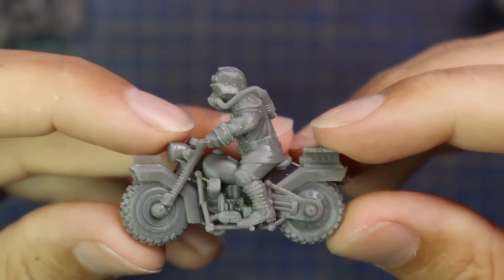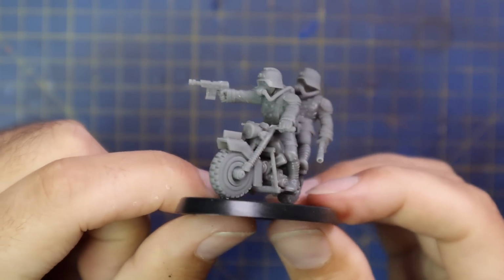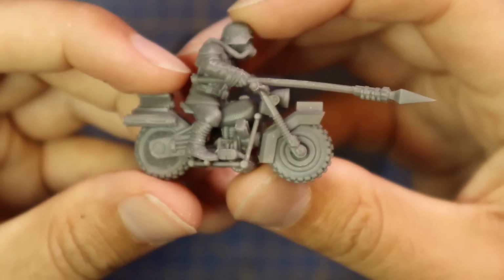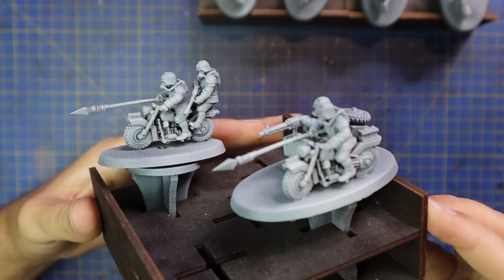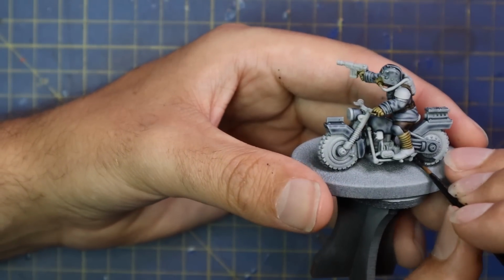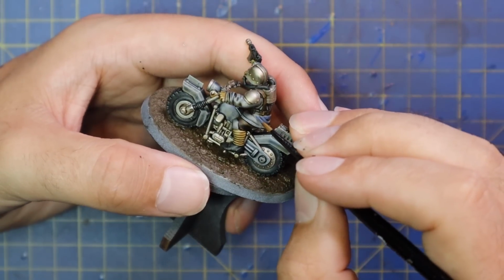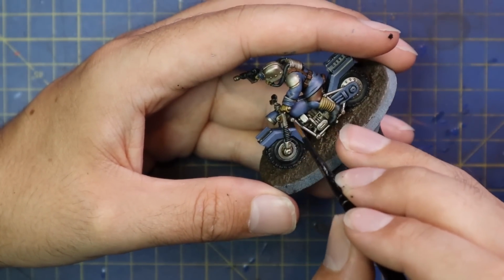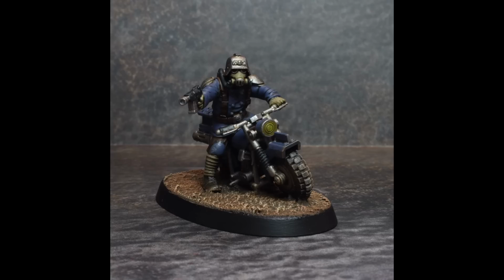Death Korps of Krieg Death Bikers?!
If you've been to my channel before, you might know I have a thing for Death Korps of Krieg. I've been adding to my army for a while now, and I wanted some new options to field for Death Riders! They sent out these prints right to my door, and all i needed to do was assemble these bikers! Great way to delve into 3d printing without actually committing to getting a printer!

Weathering powder :
My favourite paint racks!

Wet Palettes!